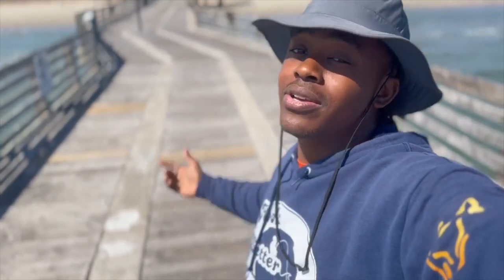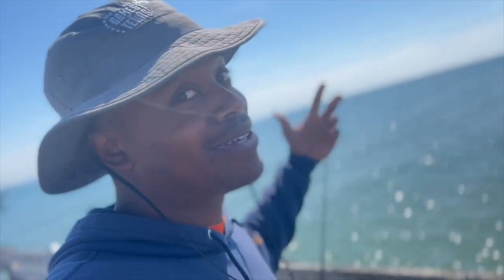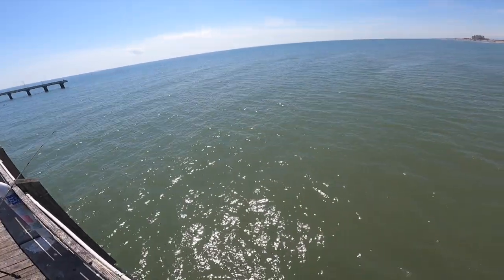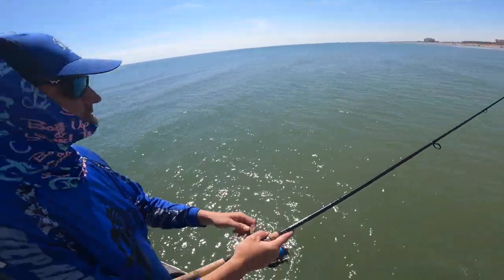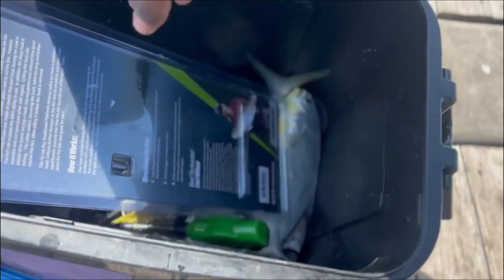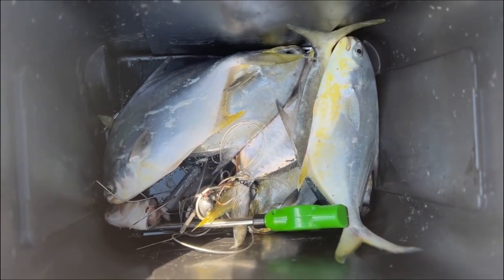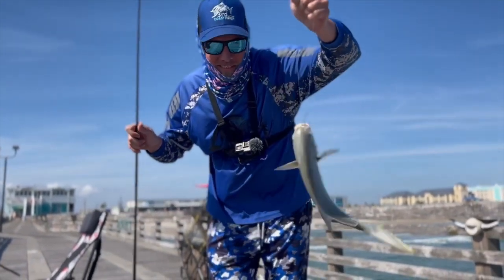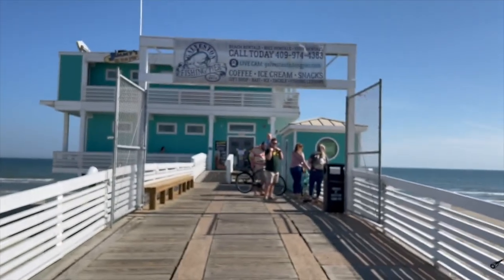HOW TO CATCH POMPANO (Galveston TX) BEGINNER FISHING TIPS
This adventure takes us to Jimmys Pier. We had a short time to fish because the pier was closing early. So we were being KICKED OFF at 2:30! For an Employee Appreciation Celebration lol (OFFICIAL STATEMENT FROM Jimmy's on the Pier
This is how to CATCH POMPANO in GALVESTON TEXAS!!!

☑️  ABOUT ADVENTURE BRO FISHING ☑️
** You will be following us on our fishing adventures all over the world. We will bring you “The Content You Won’t Get ANYWHERE Else”! ***

FISH ON CUSTOM LEADERS
SHORELINE CUSTOM RODS
PEZCADOR
YETI COOLERS
CHAMPIONS OUTDOORS
KWigglers